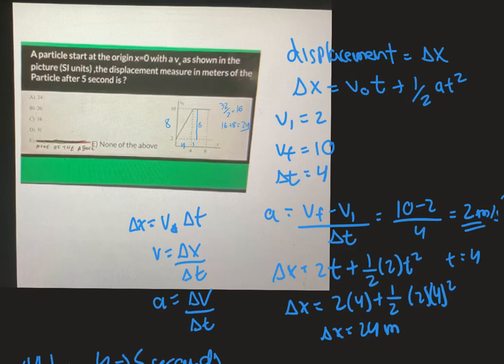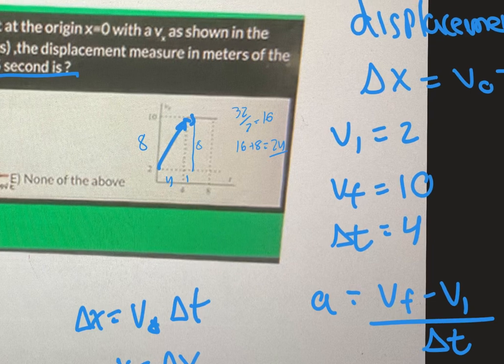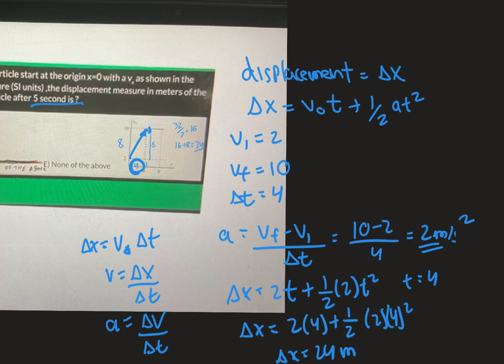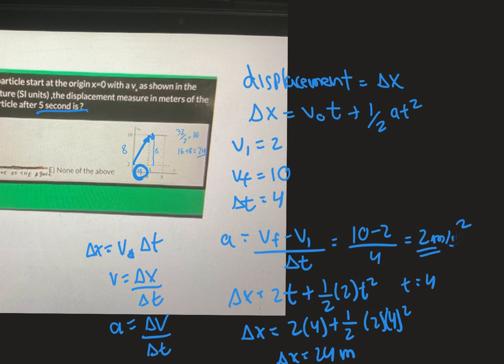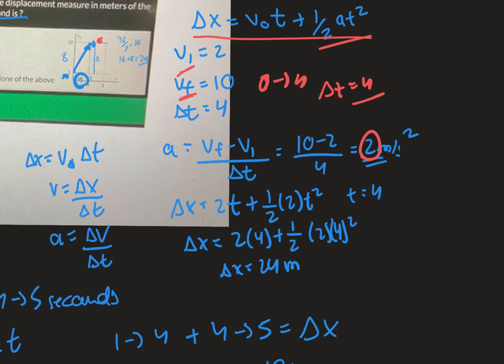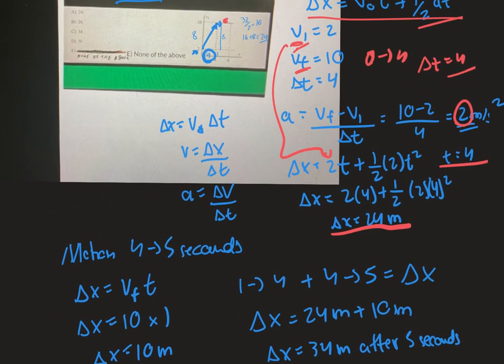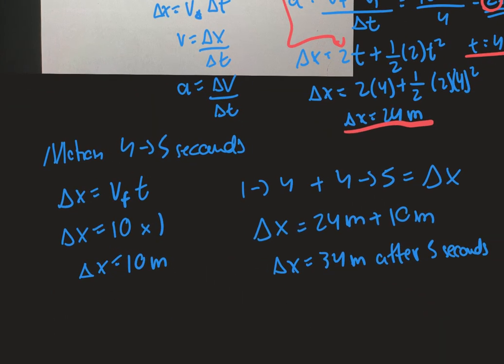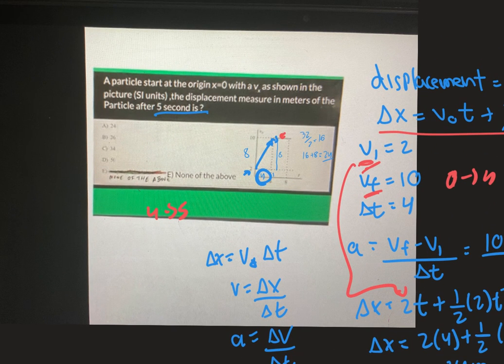TEST 1 PART 1 QUESTION 2